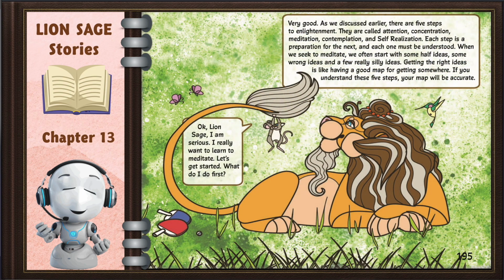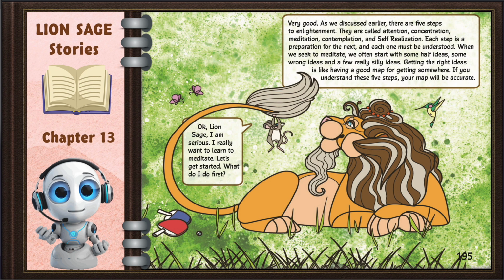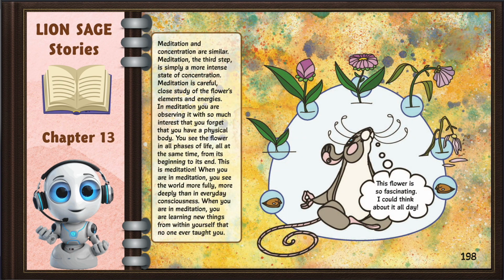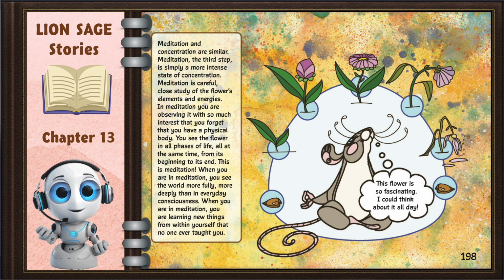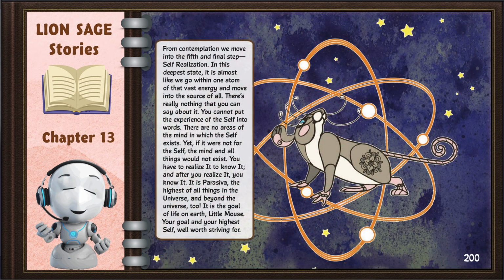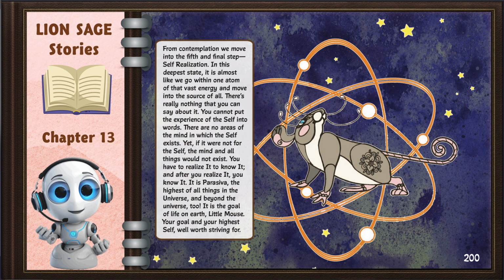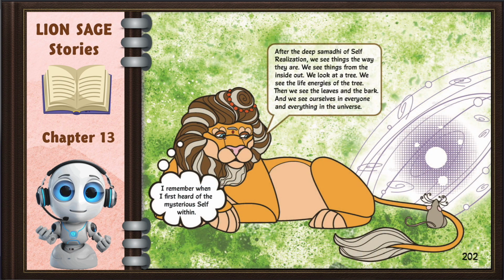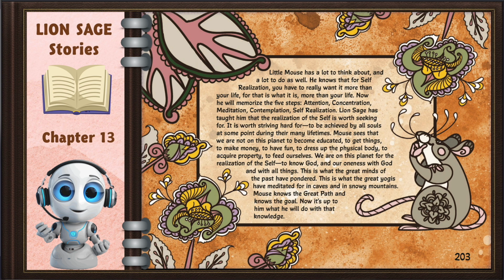Lion Sage - Chapter 13 - Five Steps to Enlightenment.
Chapter 13, in which Lion Sage teaches Mystic Mouse about the stages of progress on the path to Self-Realization.

Welcome to "Lion Sage" stories where enchanting tales come to life, teaching kids invaluable lessons about the sanctity of human life and the timeless values that unlock the mysteries of the spiritual realm.

Join us on a journey through captivating narratives, children will learn about the intrinsic value of every human life and the profound significance of cultivating essential skills and values. As each episode unfolds, young listeners will embark on adventures that weave together elements of courage, kindness, empathy, and resilience, all essential qualities for understanding the divine within oneself and others.

Through the Lion Sage's teachings, children will discover that the greatest treasures lie not in material possessions, but in the depth of one's character and the bonds we share with one another.

These timeless stories guide young hearts towards a deeper understanding of themselves and the world around them. Together, we'll embark on a journey where every roar echoes.

Credits:
Book By: Satguru Sivaya Subramuniyaswami in the year 1980
Artist: Ashley Moore of Burlingame, California

Story Origin:
San Marga Iraivan Temple with the long-extinct volcano, Mount Waialeale. It was here, at Kauai Aadheenam, Siva’s Hawaiian home, that this book was conceived, designed and written.